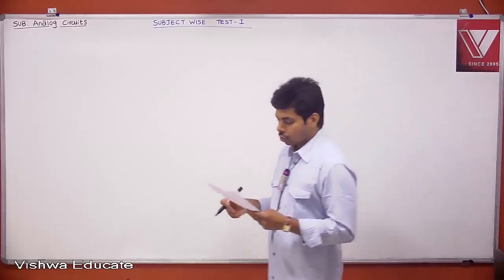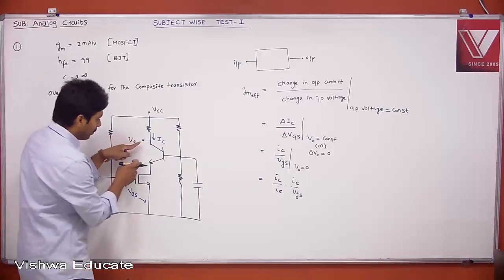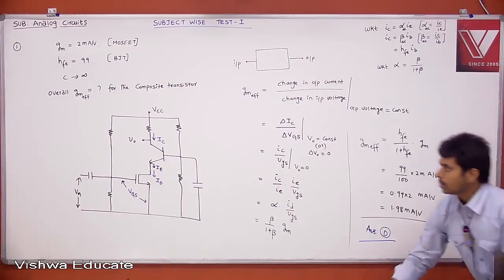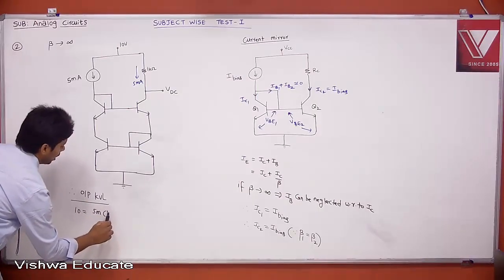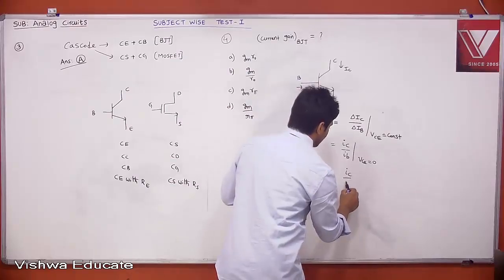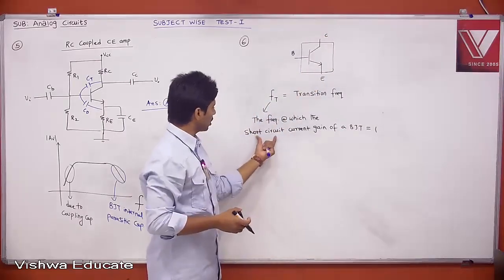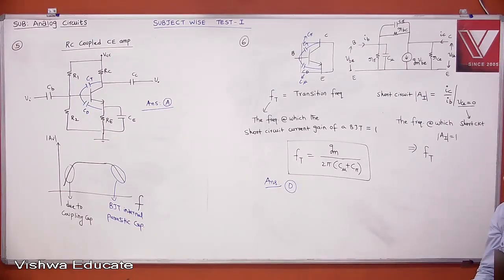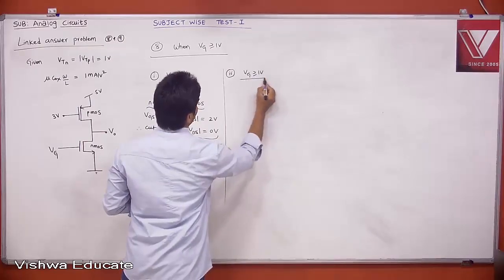GATE 2026 | Analog Electronics | Subject wise Test 1 & 1 | Prof. Chakravarthy